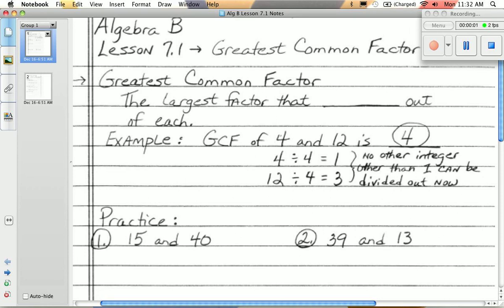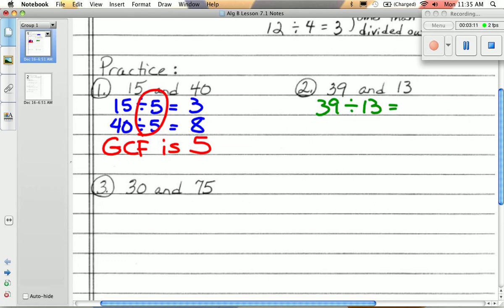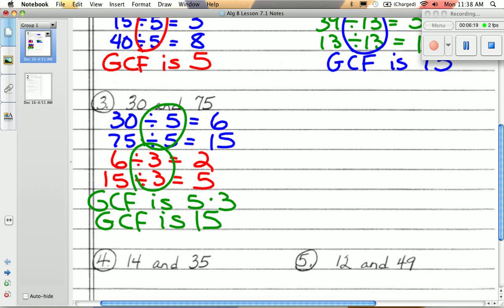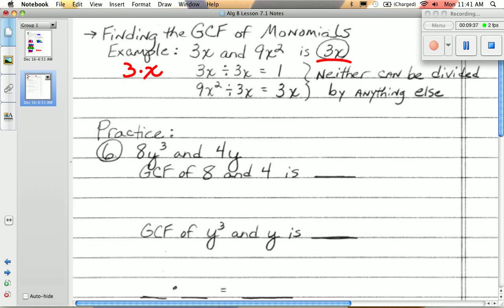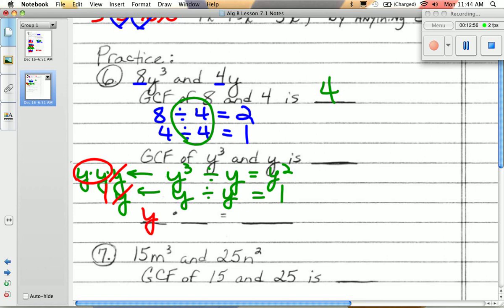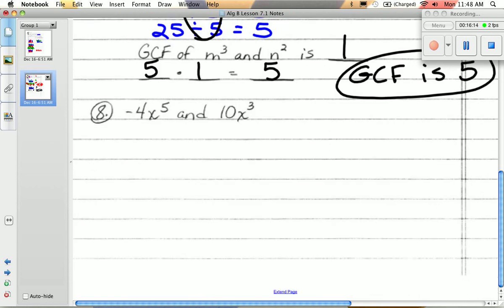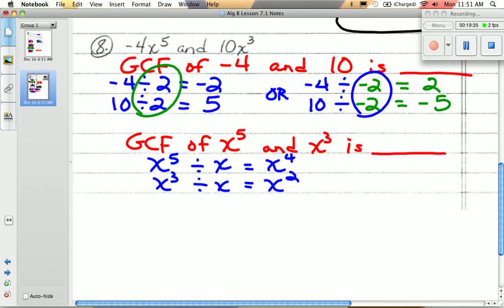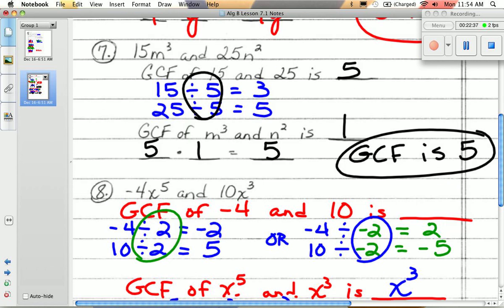Alg B Lesson 7.1 Notes